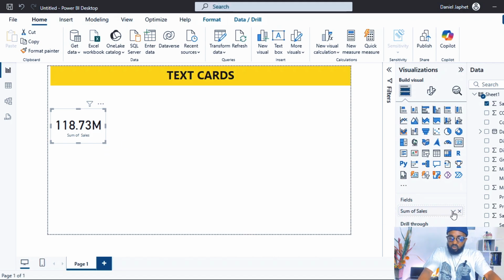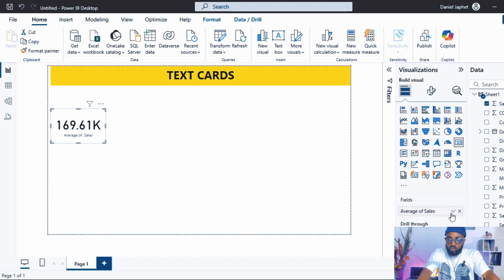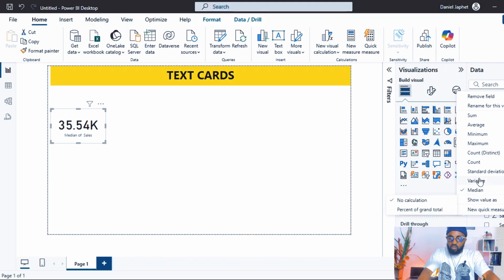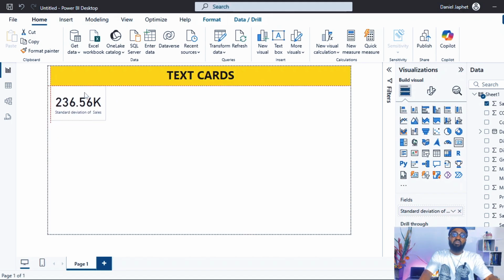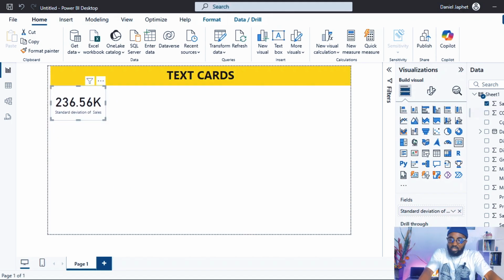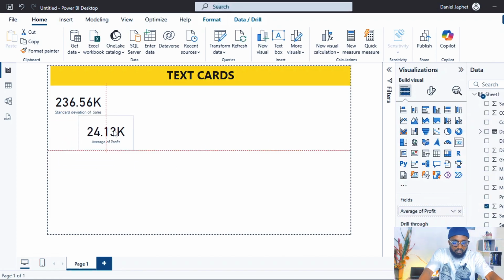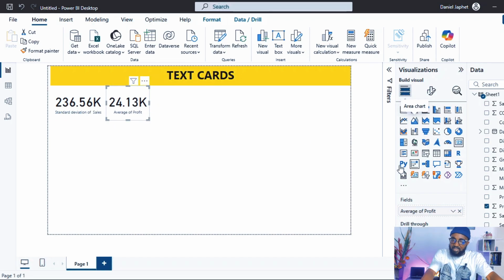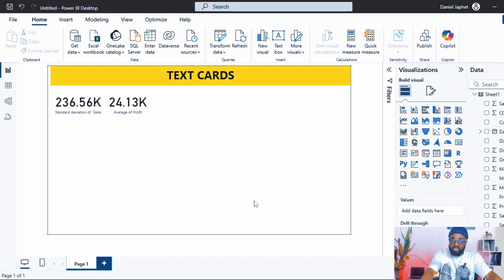2.18 How to import and format a TEXT CARD in Power BI